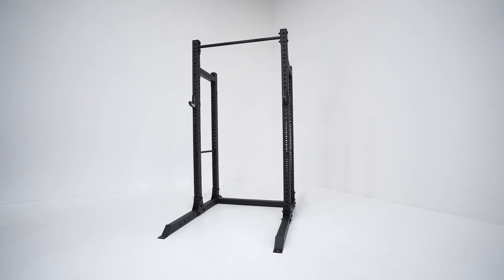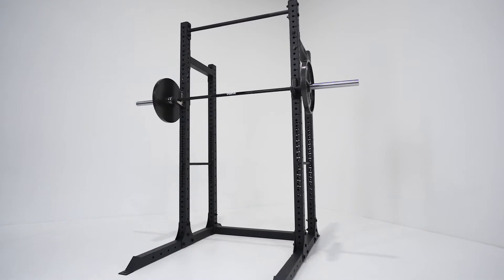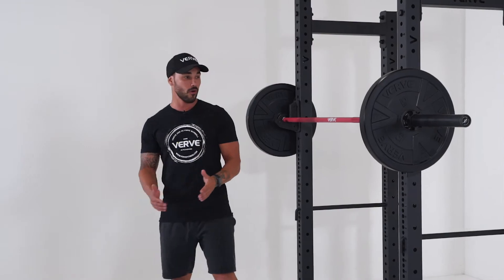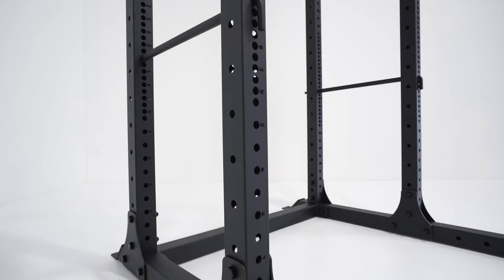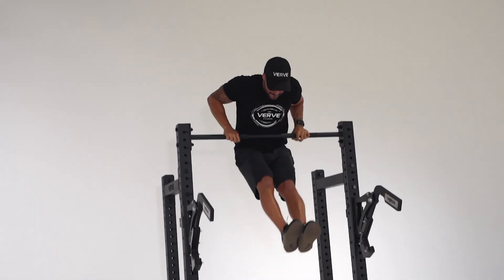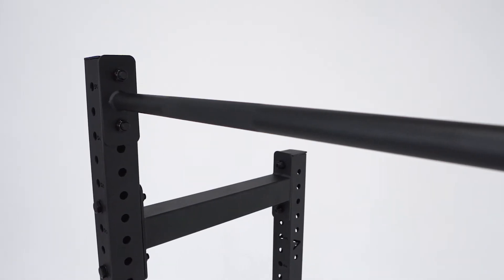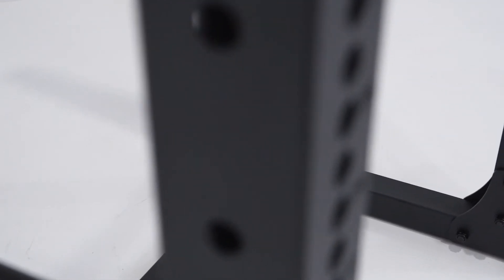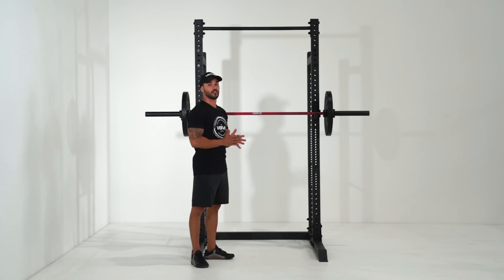VERVE Commercial Half Rack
The VERVE Commercial Half Rack is the perfect companion for anyone who trains with free weights. Designed to withstand the use (and abuse) of even the busiest gym. This strength training essential allows exercisers to work out in relative safety.

Combined with a flat or FID adjustable bench, the VERVE Commercial Half Rack allows users to squat, bench press, and overhead press with minimal risk, even when using very heavyweights. The adjustable J-hooks means that users can position the bar in the perfect position for easy lift-off, and the safety bars can be set to limit the downwards travel of the bar.

Visit our new showroom!
Located at 4 Dalton Street, Upper Coomera, QLD, 4209

Questions? Give our VERVE team a call on and see for yourself why we are Australia's #1 Fitness Equipment Brand.